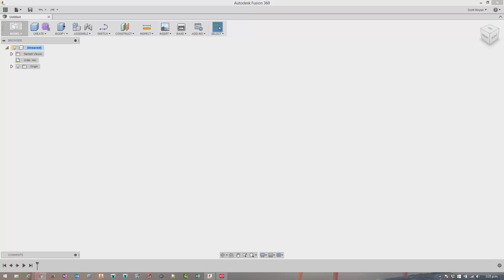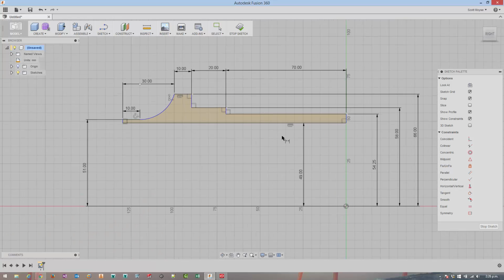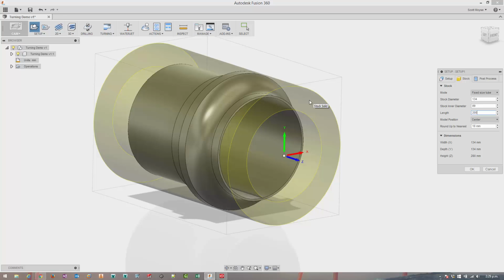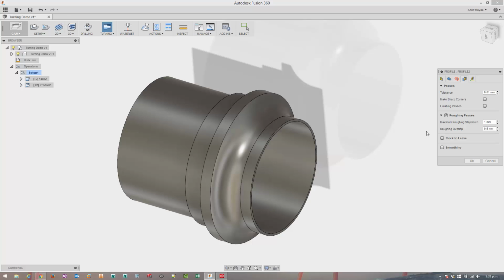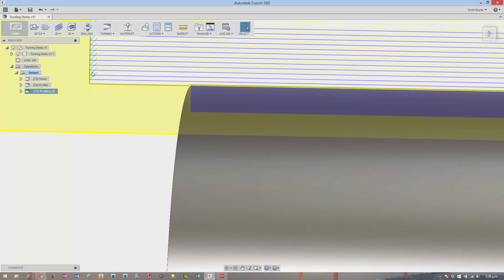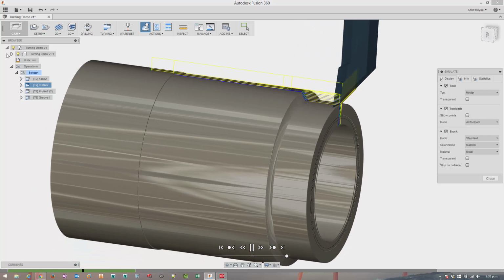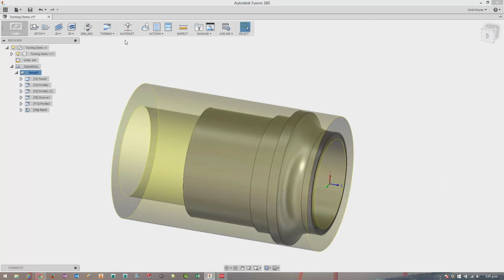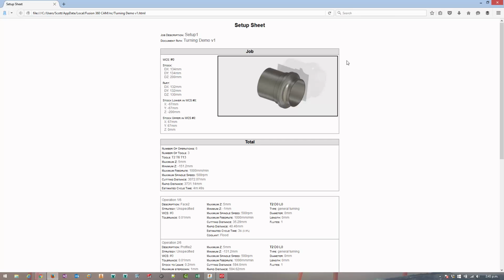Modelling & Programming a Turned Part in Fusion 360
This video covers sketching up and modelling a simple profile in Fusion 360's Model environment. I then move into roughing and finishing both the outside and inside of the component using Fusion 360's Turning toolpaths. Finally at the end I make a few changes to the original model and update the toolpaths, all without re-toolpathing any of the operations.